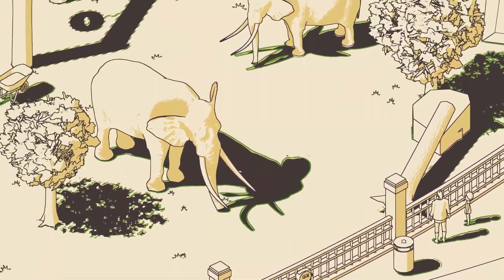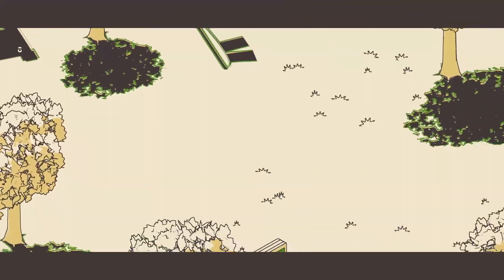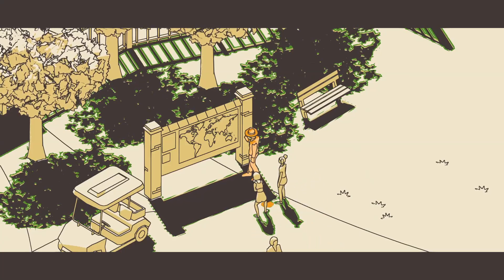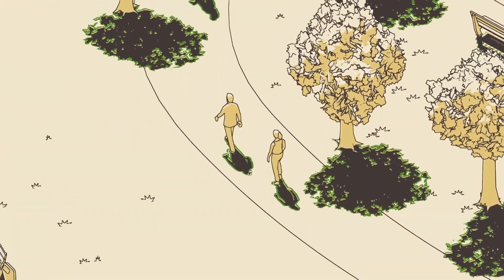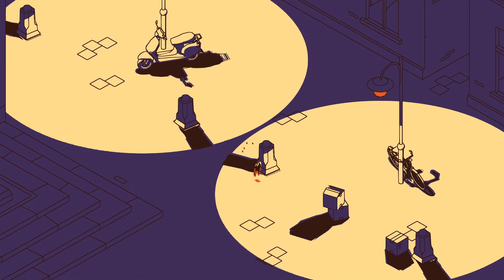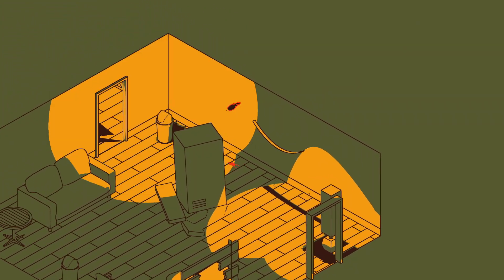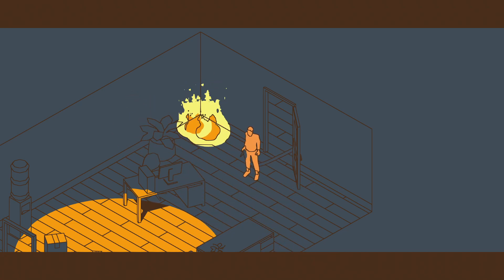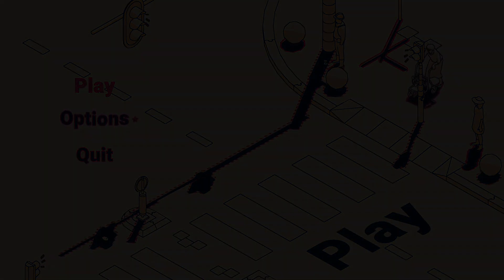Burning Down the Zoo | SCHiM [8 | Finale]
Ah, the zoo. The elephants! The fish! The LIONS! The... annoyance? The weird glitch? Yeah, not a big fan of this zoo it turns out. I'll take the IRL zoo that has PENGUINS!

And then we head into the final, long level. Where things get a little hot...

Thank you for joining me on this adventure through SCHiM!

**I was provided with access to the game by Pirate PR for content creation purposes.**

Welcome to my SCHiM Let's Play! This will be a blind playthrough of this relaxing, lively, and interactive puzzle that's all about jumping from shadow to shadow. Use the various animations to interact with your environment, and reunite your SCHiM with its human!